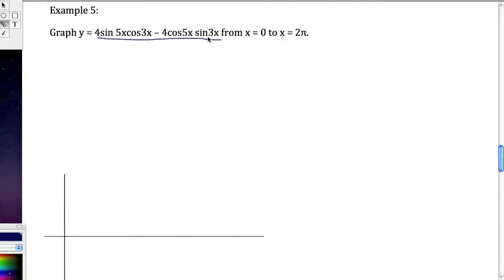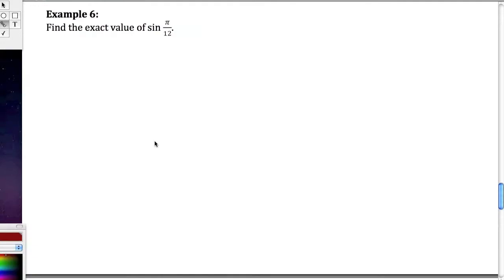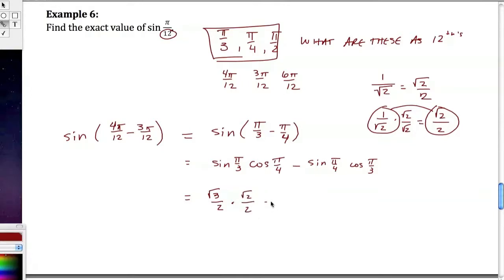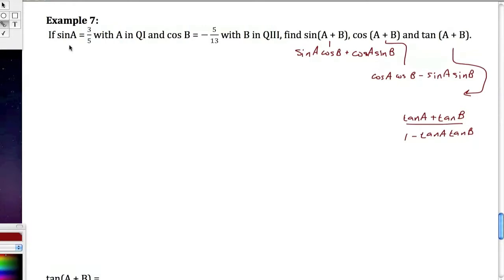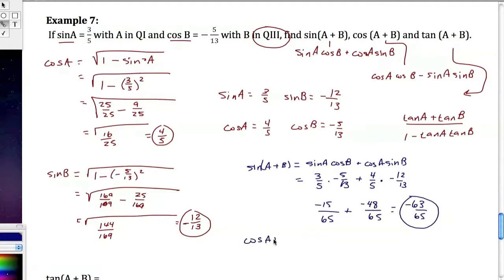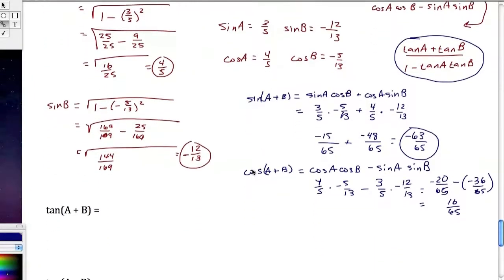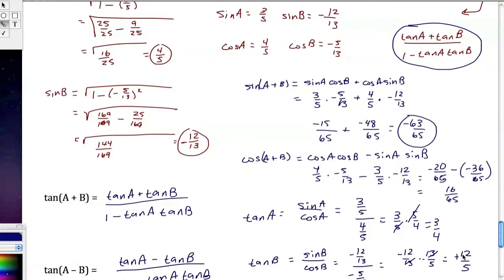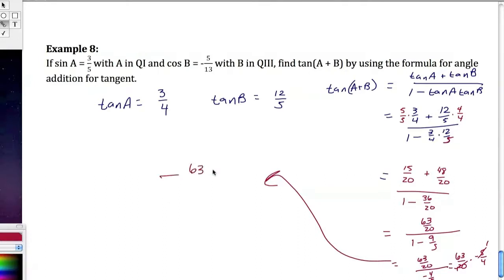Sum and Difference Formulas 2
In this video, I will show you how to use the sum and difference formulas to solve for various values of sin and cosine.